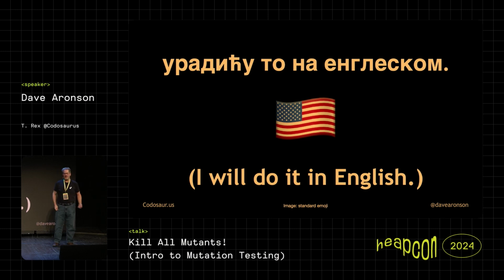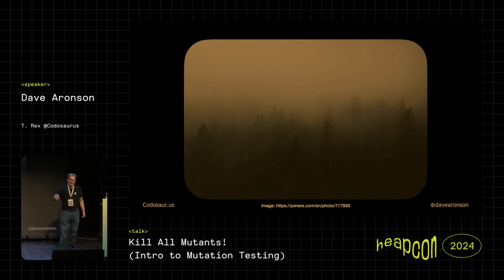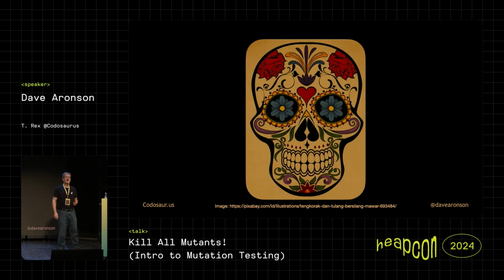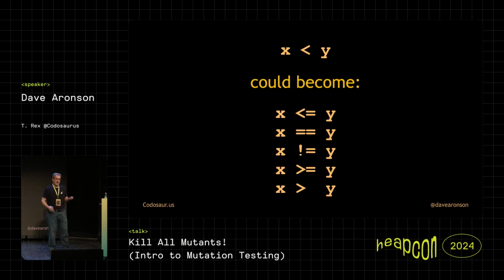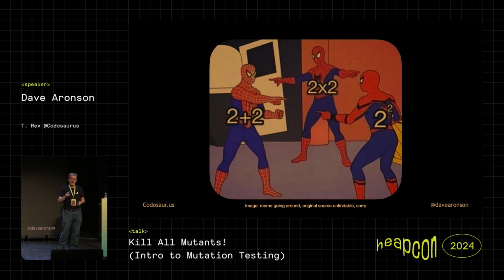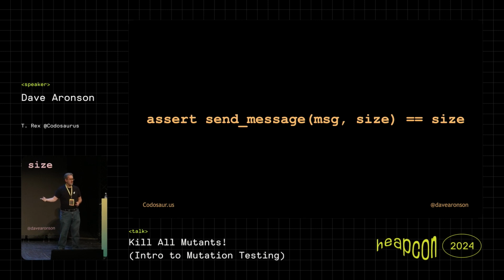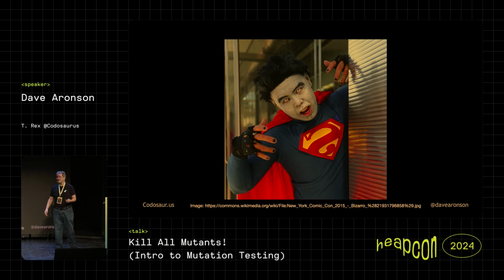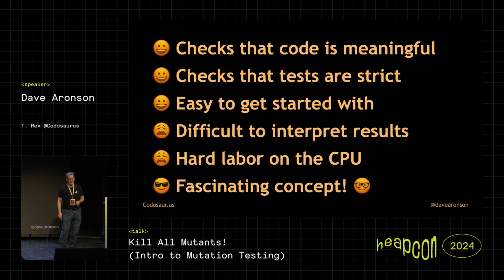Dave Aronson - Kill All Mutants! (Intro to Mutation Testing)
Would your test suite still pass if the tested code was changed? If so, there may be problems with your code, your tests, or both! Mutation Testing reveals these cases. This talk will tell you what mutation testing is, how it works, how to use it, and its benefits, drawbacks, and history. There will be multiple examples, and a list of tools for many languages. You will come away equipped with a powerful technique for making sure your test suite is strict and your code is meaningful!

ABOUT DAVE:
Dave is a semi-retired software development consultant (writing code \*and\* giving advice about it), with 39 years of professional experience in a wide variety of languages, techniques, domains, etc. He is the T. Rex of Codosaurus, LLC (his one-person consulting firm, which explains how he can get such a cool title, near Washington, DC, USA. His main focus in software lately is to spread the gospel of quality, including defining what that even means, and talking about techniques to achieve it. In his spare time, he brews mead, teaches others how -- and speaks at conferences, in English and Portuguese.